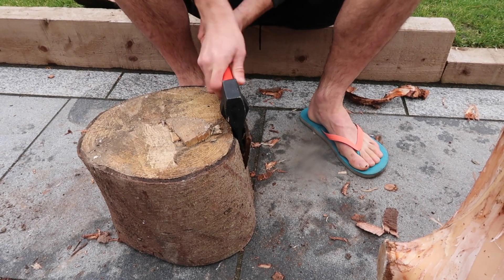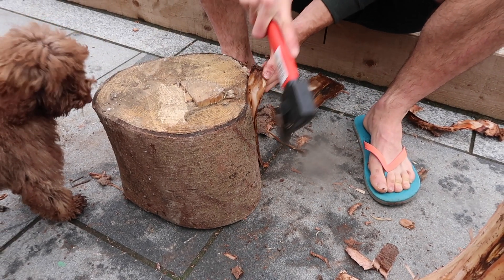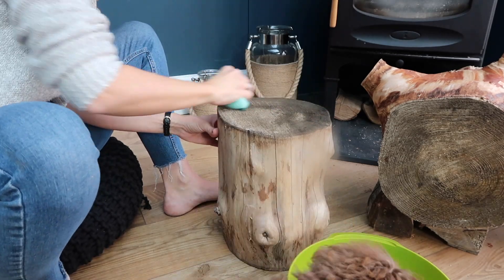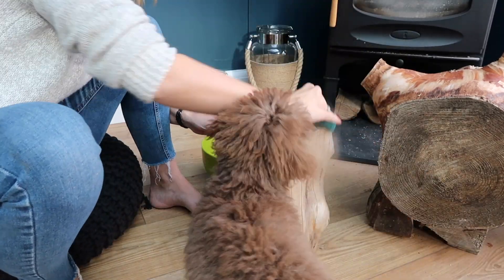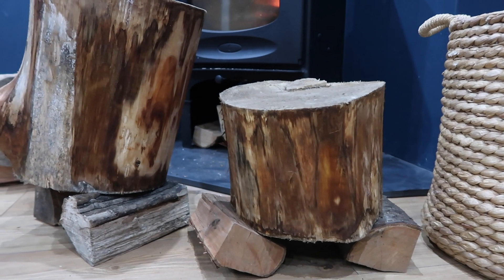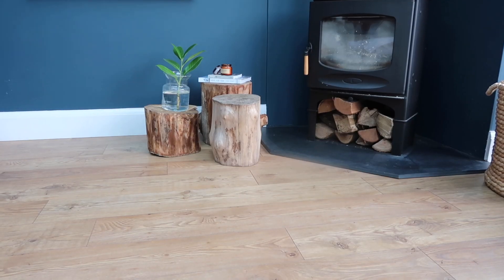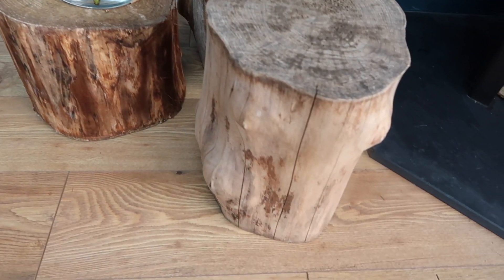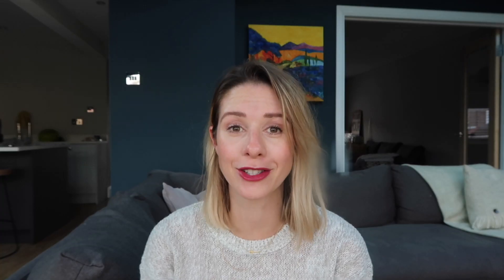UPCYCLE DIY COFFEE TABLE | FURNISH YOUR HOME ON A BUDGET | KERRY WHELPDALE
For so long I haven't been able to find the right coffee table for our living room space.. until I decided to create this FREE piece of art.. and I LOVE it!!